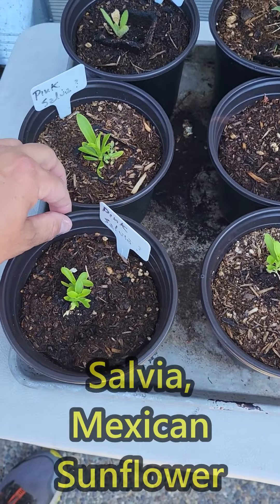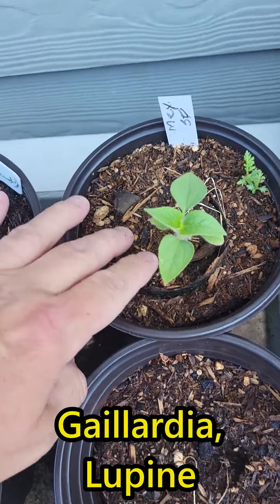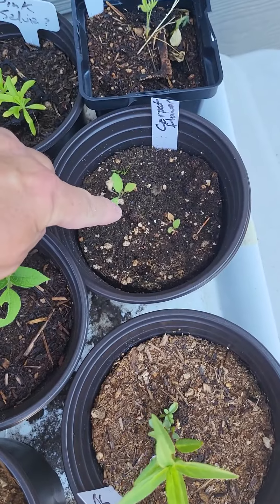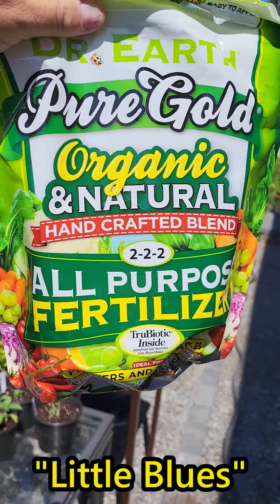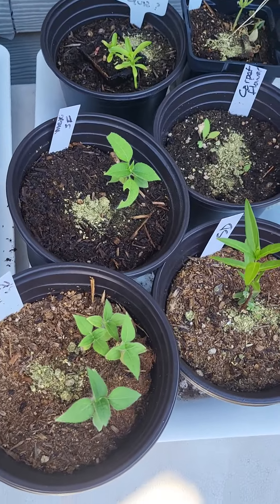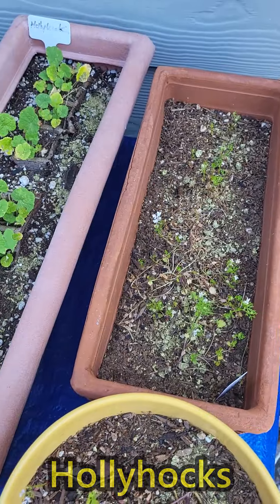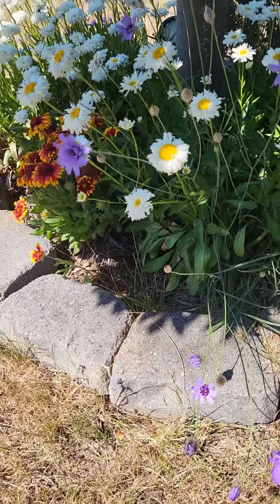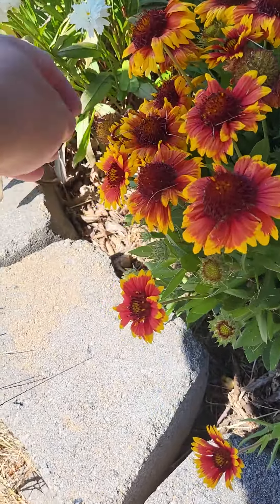My 1-Month Experiment with Fertilizing Seedlings Changed Everything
Curious about fertilizing seedlings? Watch as I share my 1-month experiment and how it changed everything! Learn how to fertilize seedlings the right way in this informative video.

All a plant needs to germinate and sprout, besides air and moisture, is within their seed. But, when a seedling's first set of leaves show, then its success is dependent upon its nurturing. Sometimes we need to give seedlings a little boost. Adding low grade general (2-2-2) fertilizer is a safe bet. Wait until your seedlings have developed past their first two leaves.